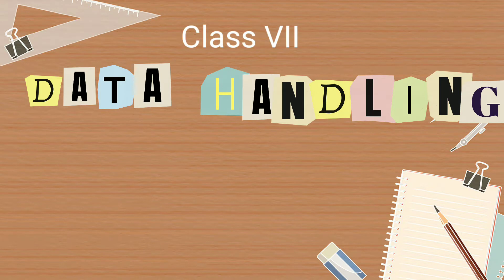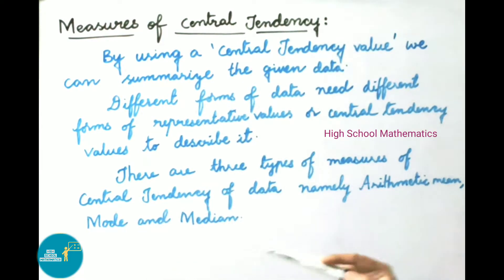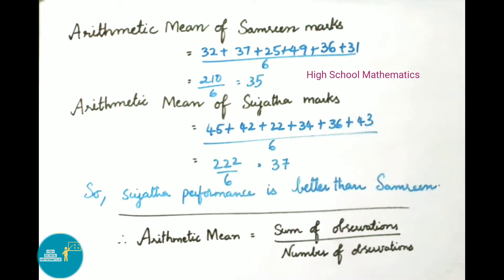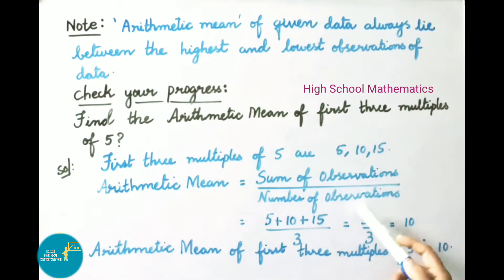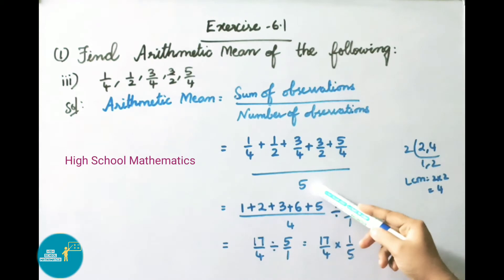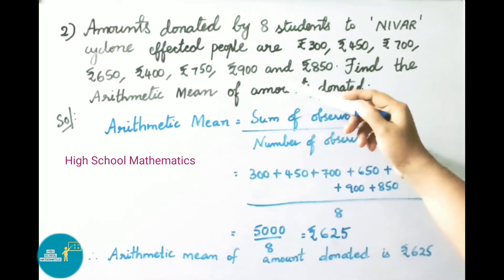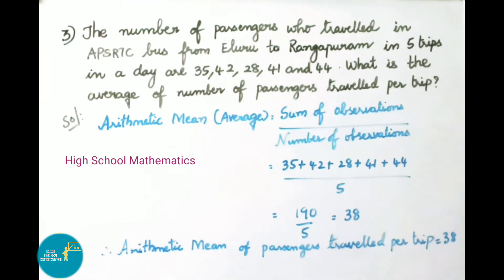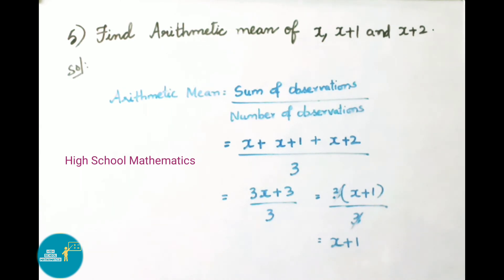Data Handling - Exercise 6.1 - Class VII - A.P State New Syllabus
In this video ,you can learn class 7 - Chapter 6 - Data Handling - What is Data and What is Arithmetic Mean ? with examples and Exercise 6.1 - 1 to 5 sums.

Watch other videos on chapter  6 – Data Handling